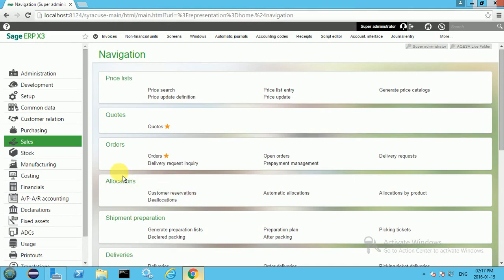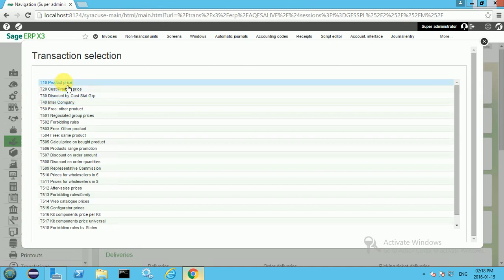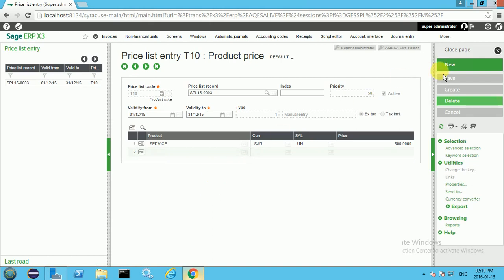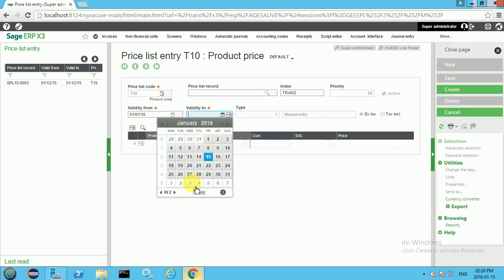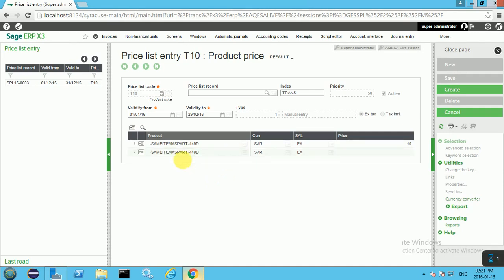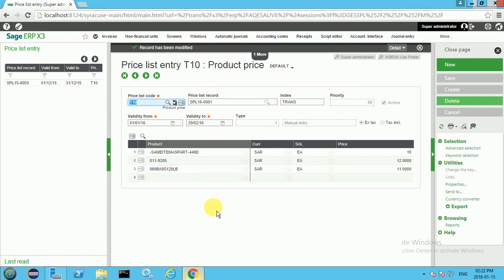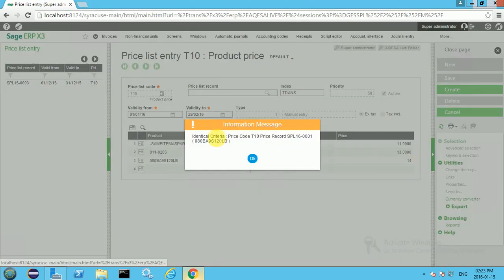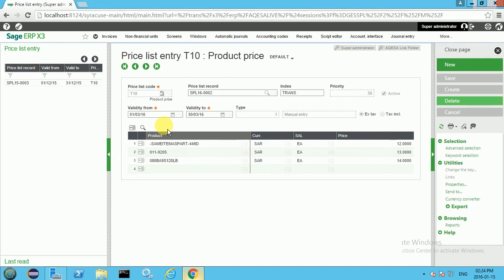Part 1 Sales Price List